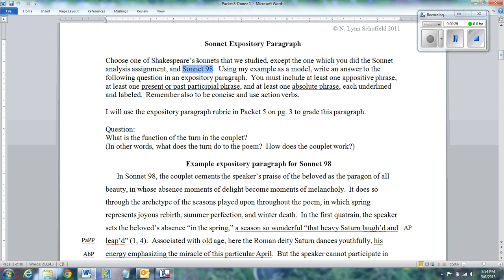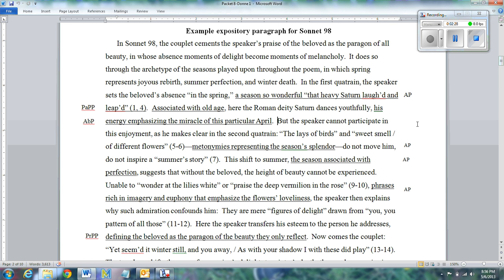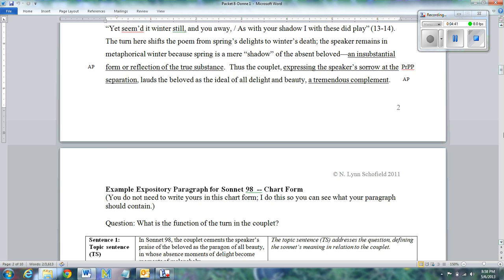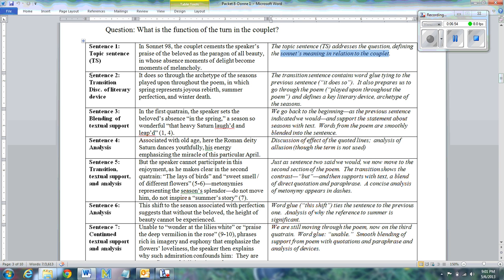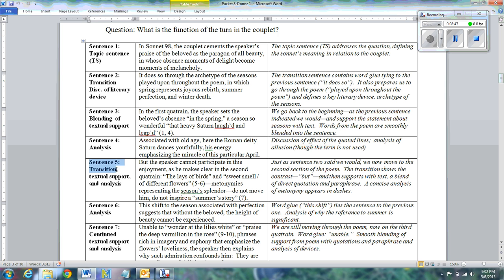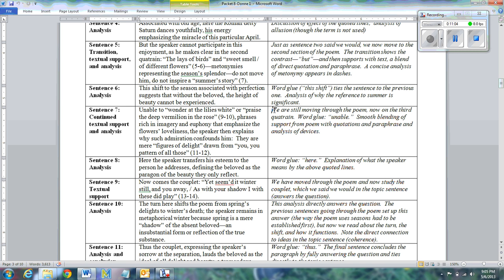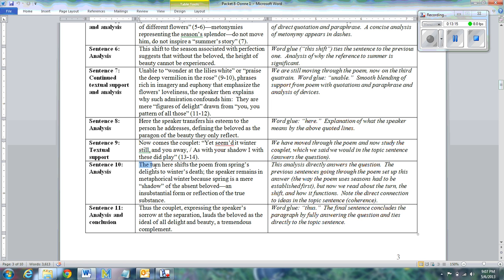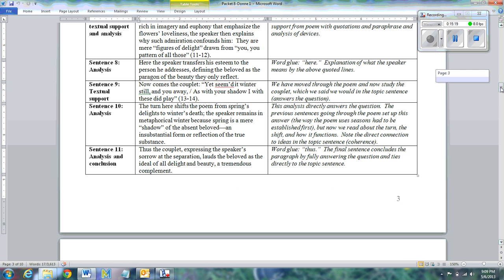Sonnet paragraph Brit Lit